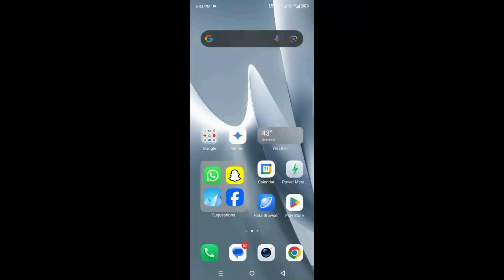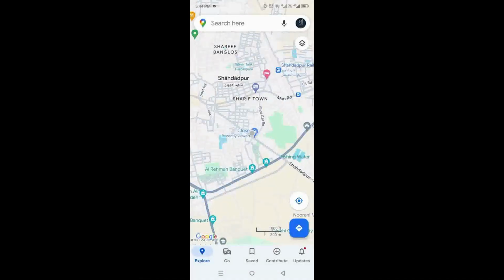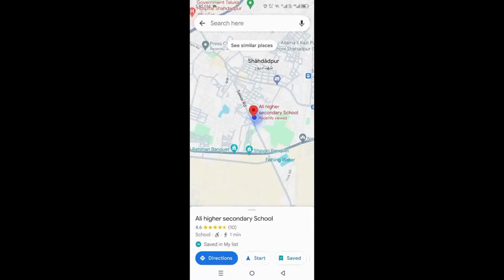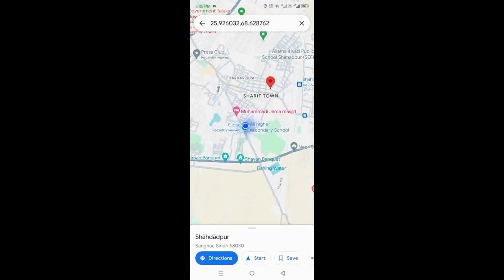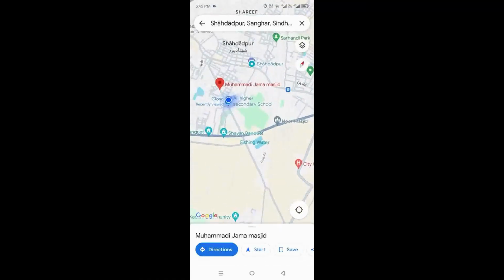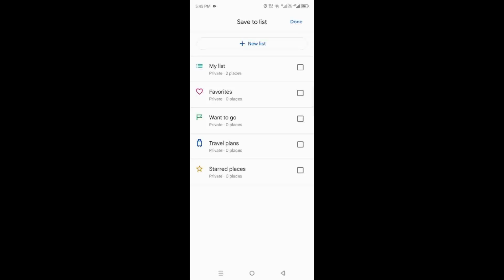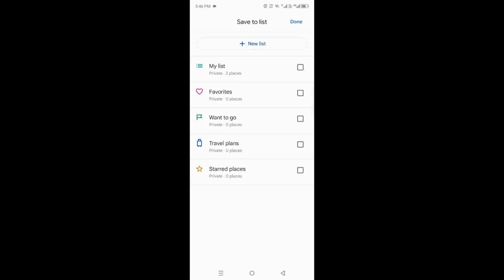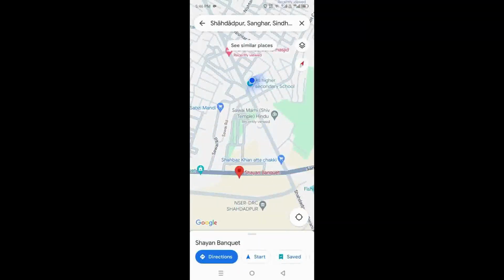How to Add Multiple Locations on Google Maps Android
In today's video i'm going to show you how to add multiple locations on google maps android, easy and simple tutorial to follow.